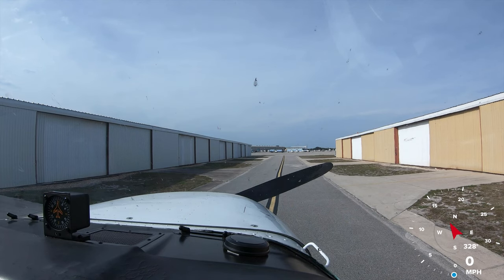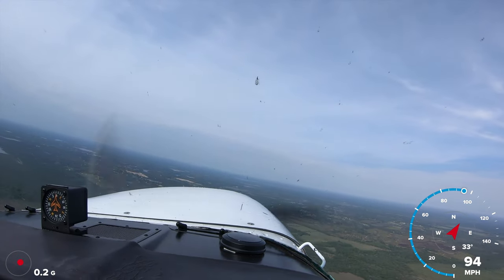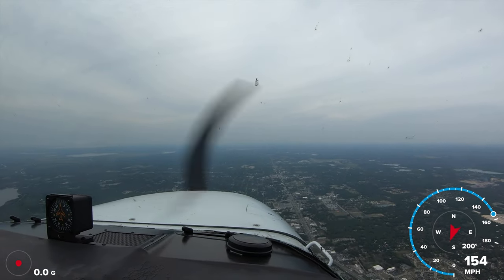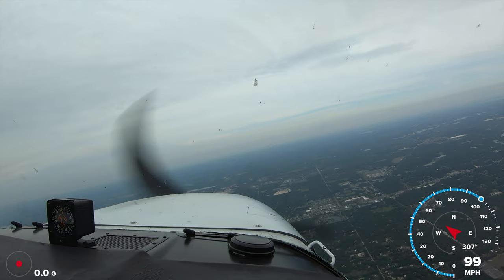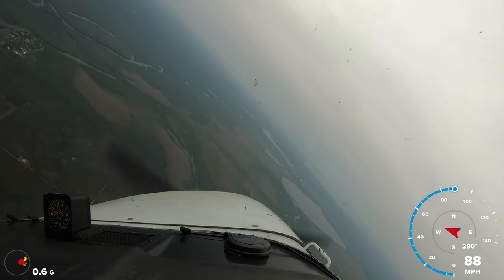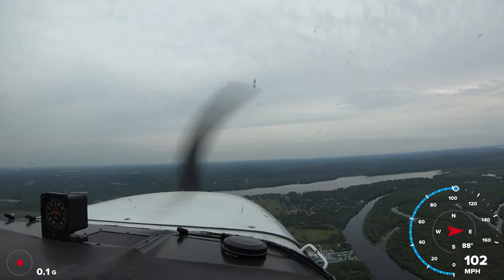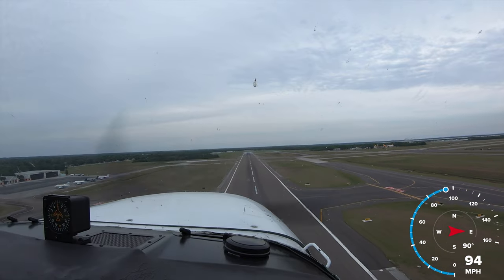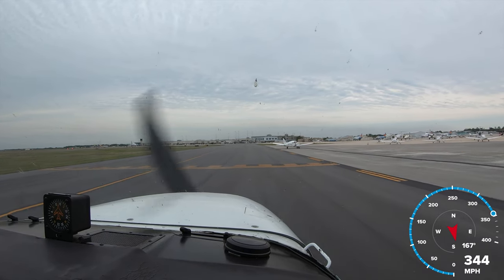Commercial Check-Ride Prep | Full Length Flight | C172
This is a raw video of a practice flight, doing most of the commercial maneuvers in preparation for the FAA ASEL Commercial Check-ride. Some of these maneuvers include: Chandelles, Lazy Eights, Eights-On Pylons, Power On/Off stalls, Power-Off 180s, Short-Field takeoffs, and go-arounds.

This video is not in any way instruction, but just a way of documenting flights and sharing with others.

Every single interaction whether it is a like, subscription, or comment helps us grow tremendously and it motivates us to continue making more content!

Start-Up (0:00)
Taxi to Run-Up (0:13)
Run-Up (1:36)
Takeoff Briefing (2:48)
Contacting Ground (4:00)
Taxi-Out (4:57)
Takeoff (7:36)
Chandelles (18:21)
Lazy Eights (26:00)
Stalls (30:53)
Steep Turns (38:45)
Steep Spiral (43:35)
Emergency Descent (46:50)
Eights on Pylons (48:12)
Back to KSFB (55:00)
Power-Off 180s (1:03:23)
Taxi-Back (1:12:34)